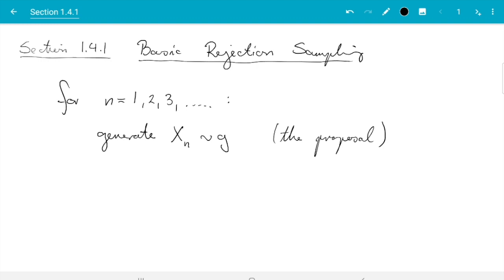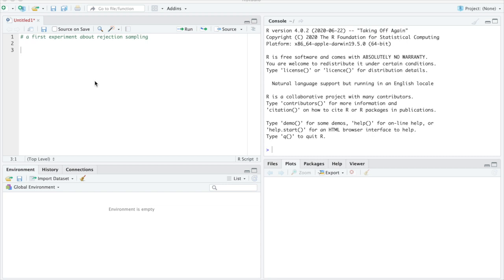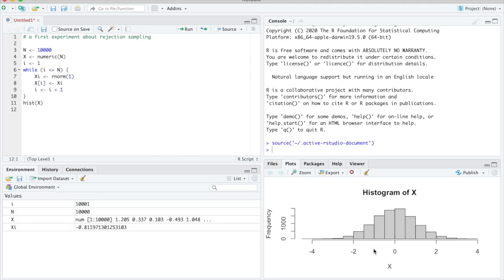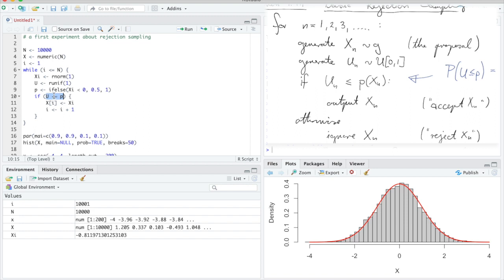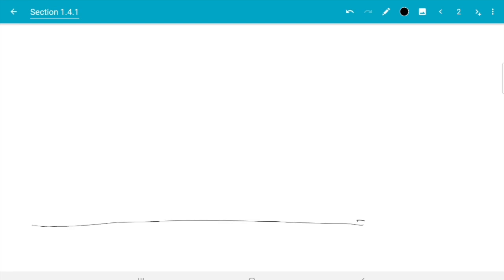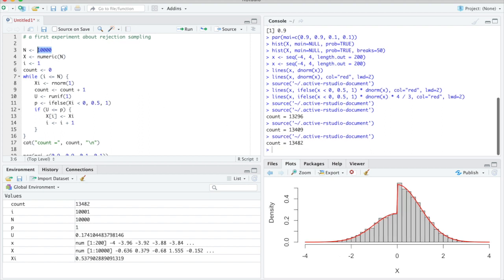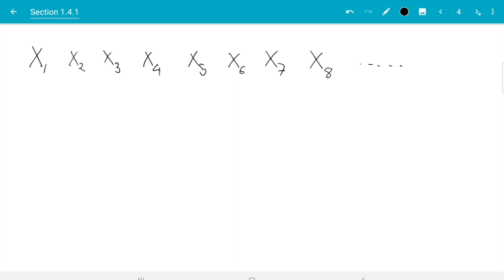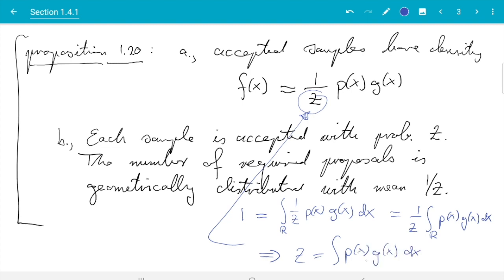Section 1.4.1, part 1 of 3